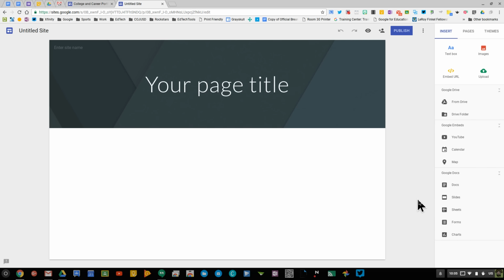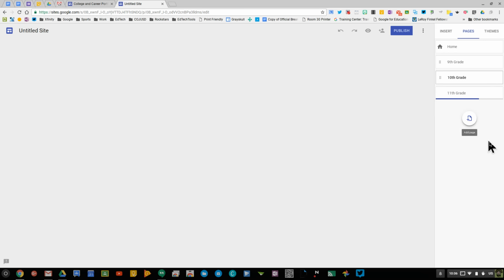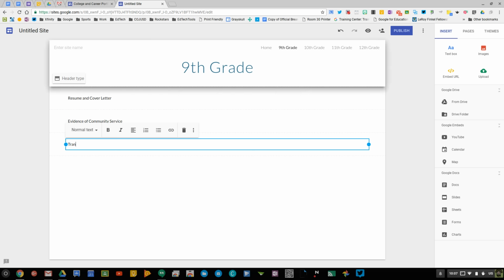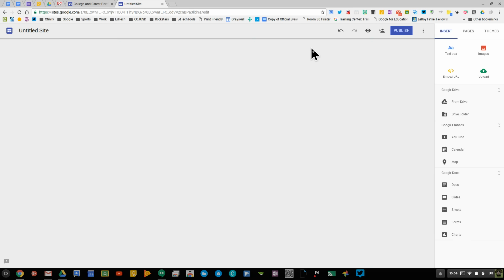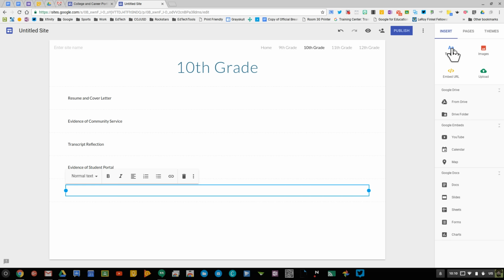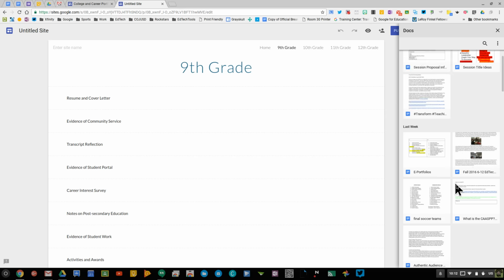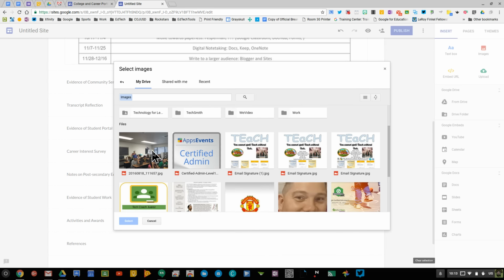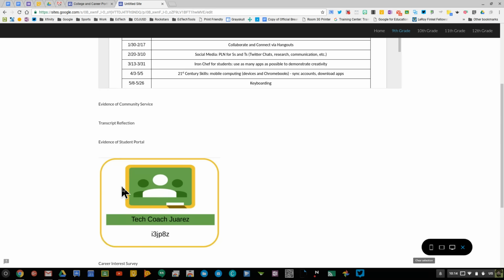COJUSD How To: College and Career Portfolio on New Google Sites